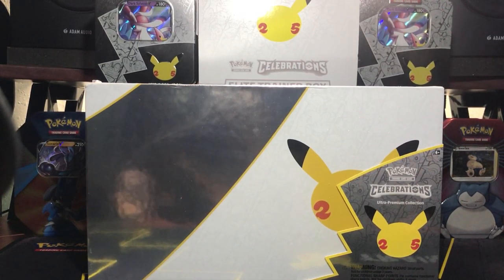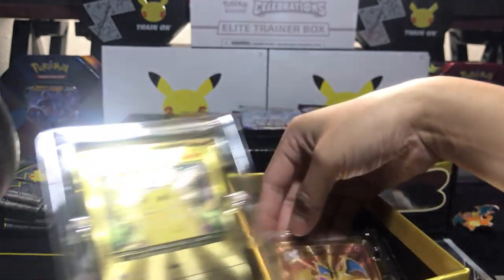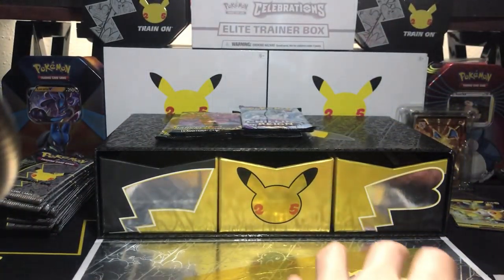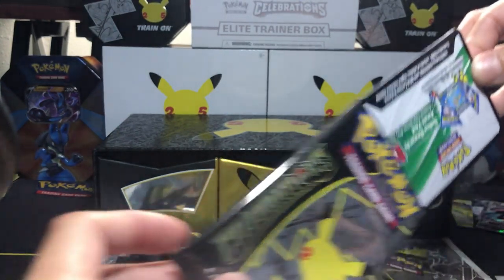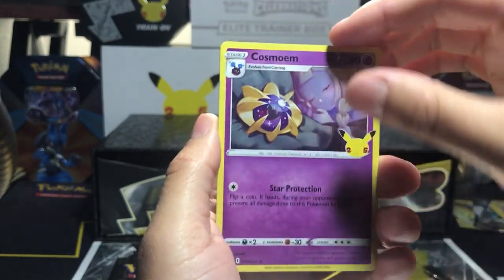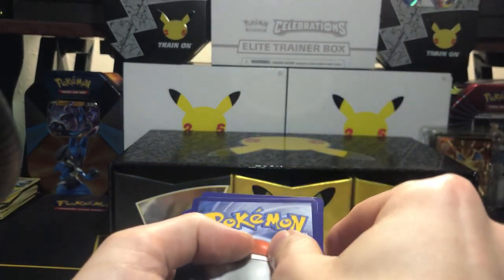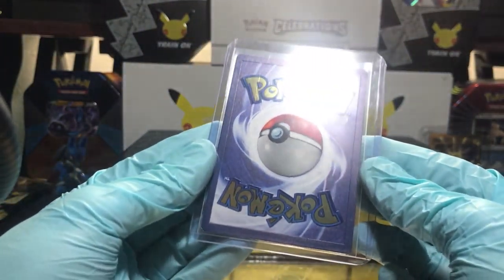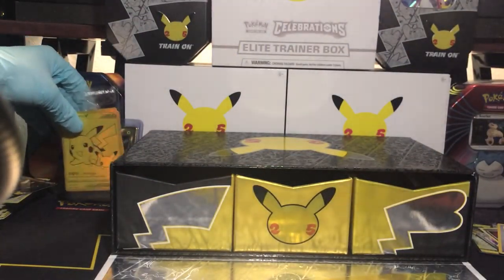Pokémon Ultra Premium Collection box opening (Mega Spicy pulls 🌶)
Super exciting opening! Thanks for checking it out